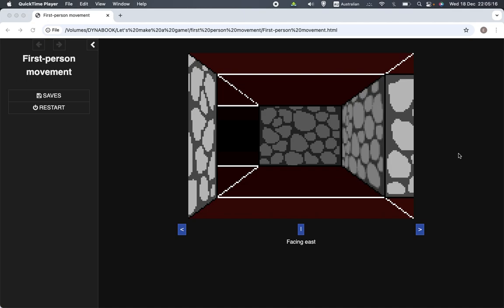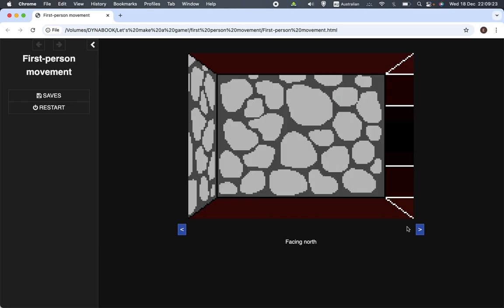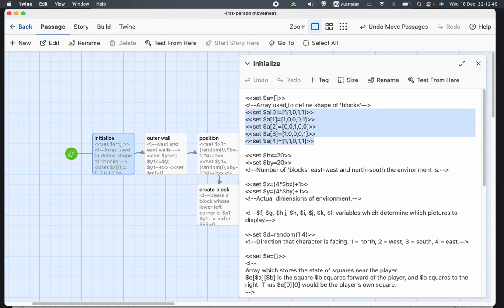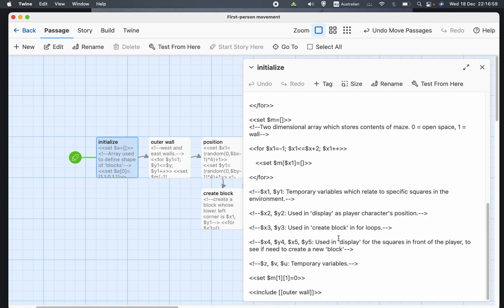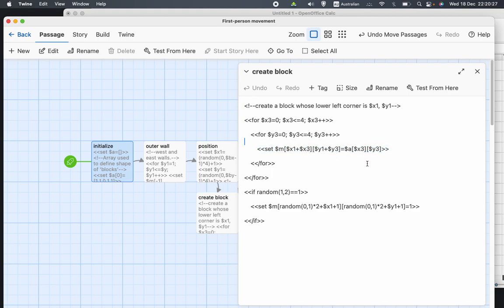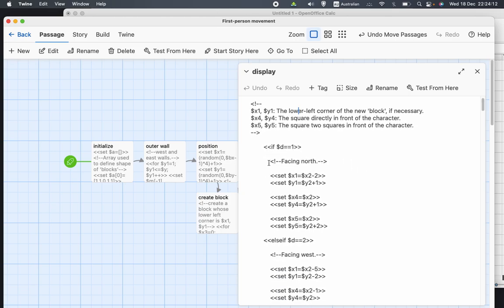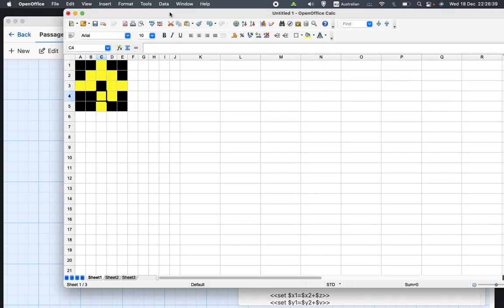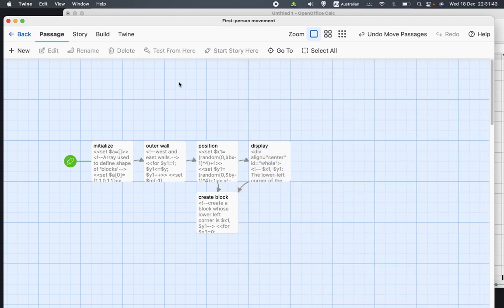204: First-person graphics: generating the environment (Twine Sugarcube)